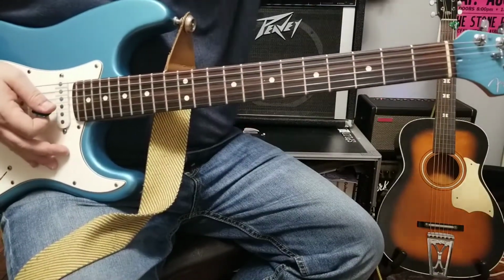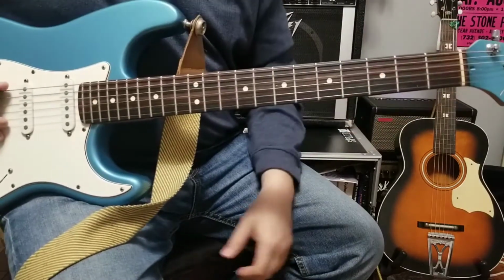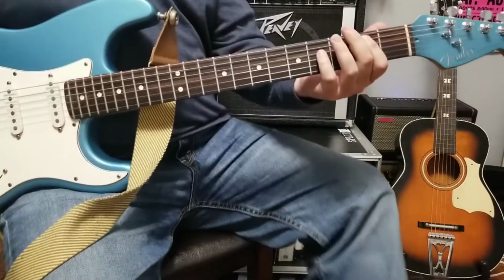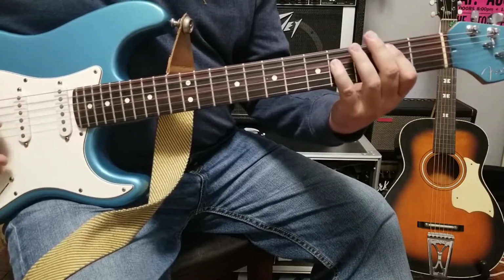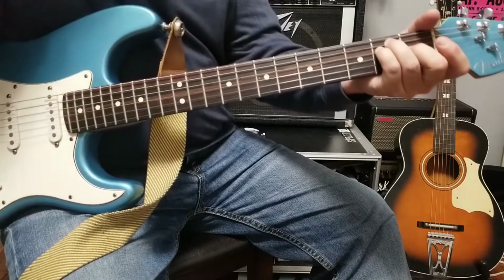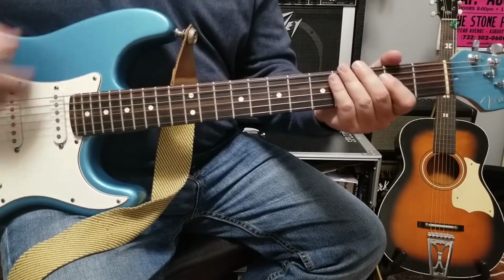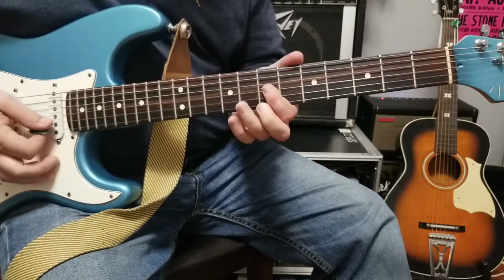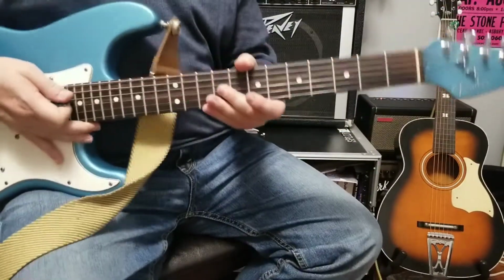How to play Working For The Weekend on Guitar by Loverboy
Your contribution, any at all, goes a long way in helping with keeping the Six String Fun videos coming!  Thank you.

This is how I play Working for the Weekend by Loverboy in my band Background Noise.  Always a fun one to play live.  Fairly straight forward tune with a couple of cool licks.